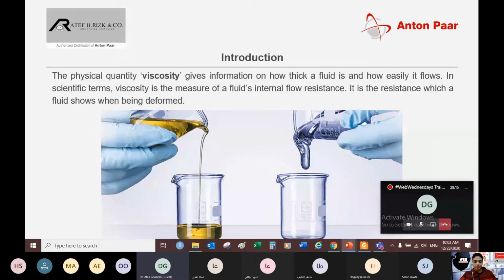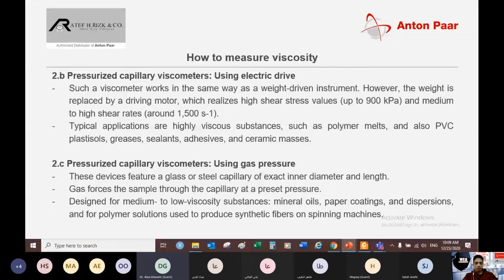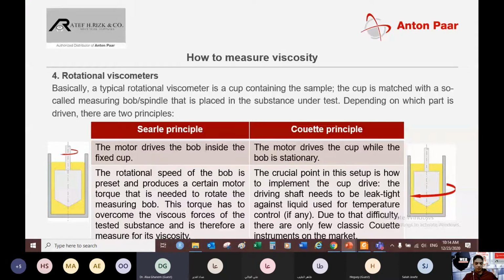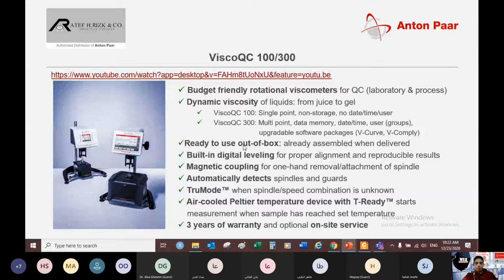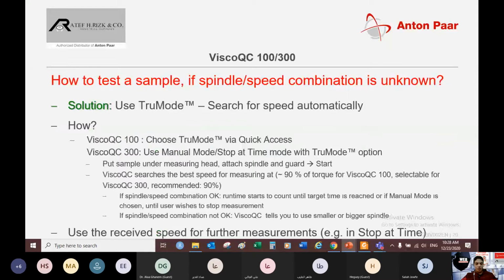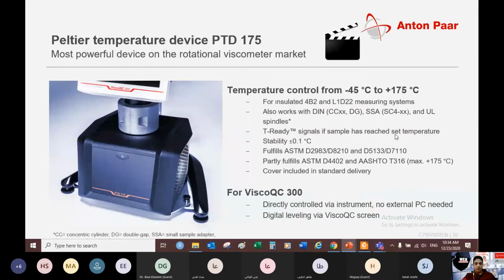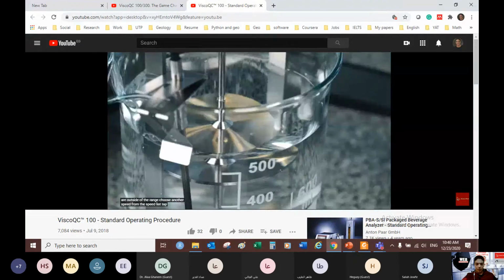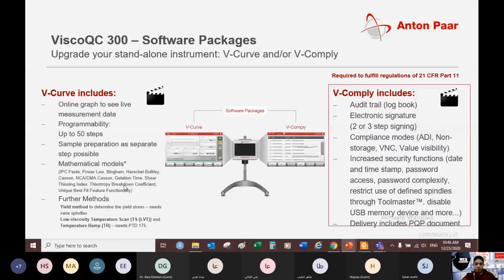WebWednesdays Training Session 7 How to save time and money using rotational viscometers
WebWednesdays is an online training program about the latest trends in science and technology. The sessions are mix of theory and applications. We will also be showing live sample measurements in a few seminars. The program consists of 7 weekly one-hour webinars starting from 11/11/2020 to 23/12/2020. The program will be conducted by application specialists from Anton Paar, Atef Rizk, and academic staff from the Egyptian Petroleum Research Institute and Misr Petroleum, who have several years of experience in this field.